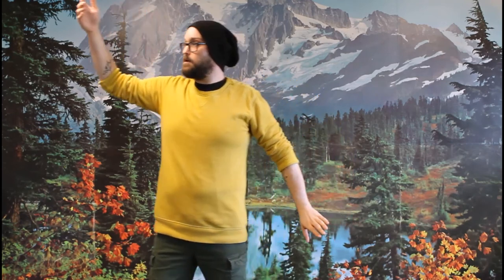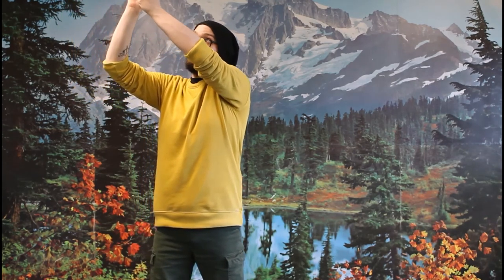4.10.20 Tai Chi with Chase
Do some Tai Chi with Chase! You can join in seated or standing!